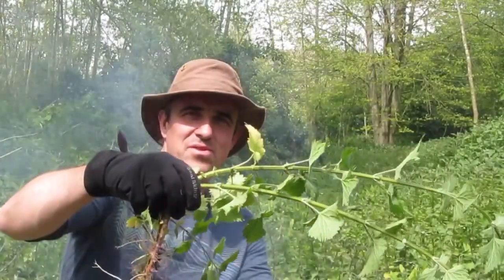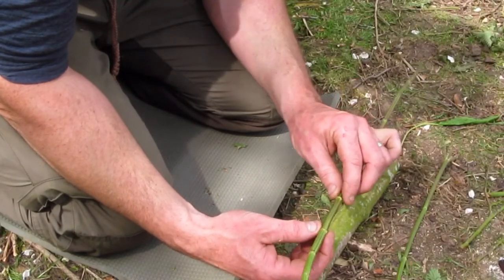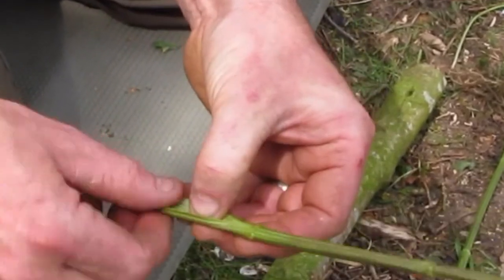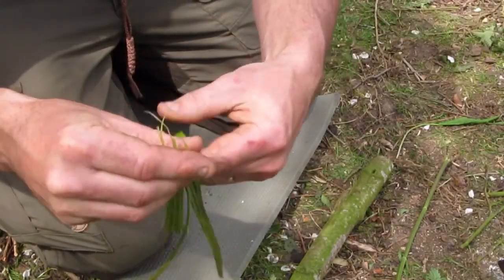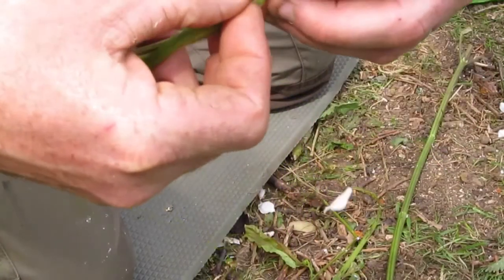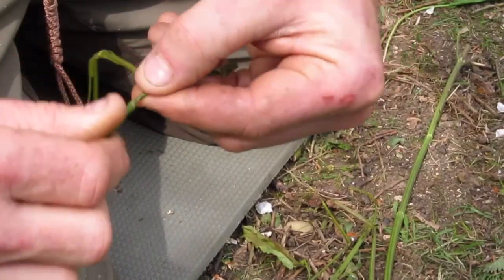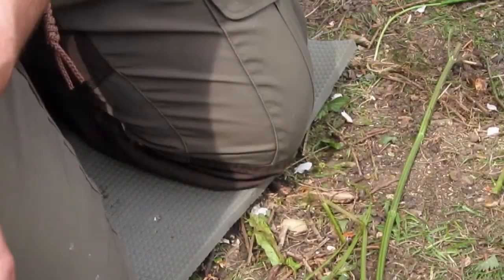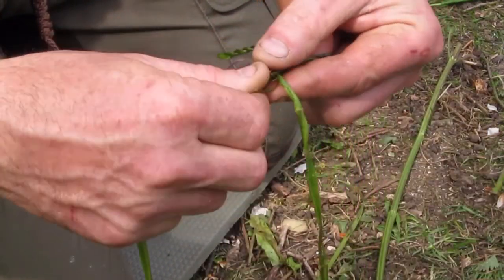Natural Cordage. Stinging nettles. Making natural string from nettles.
In this video I make a strong natural string from nettles. This one is for you Trevor and Harry! I hope it helps!! Music: http:/